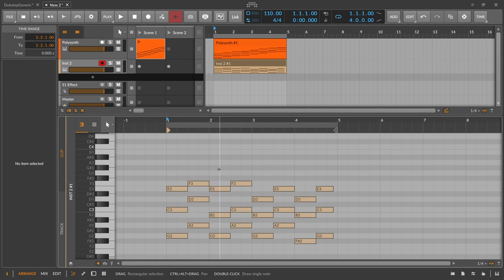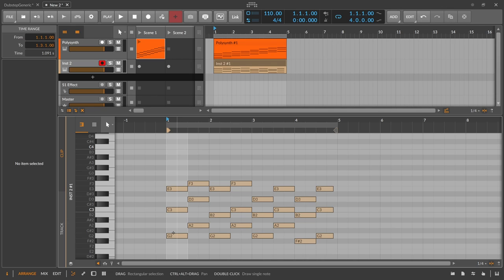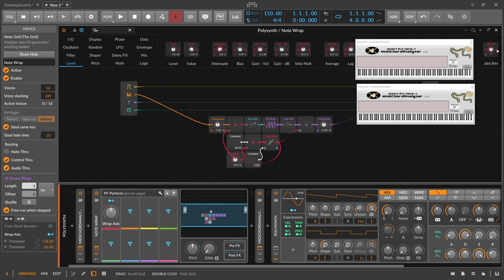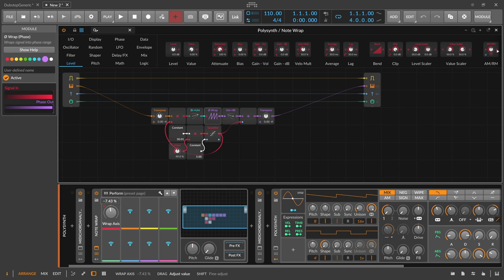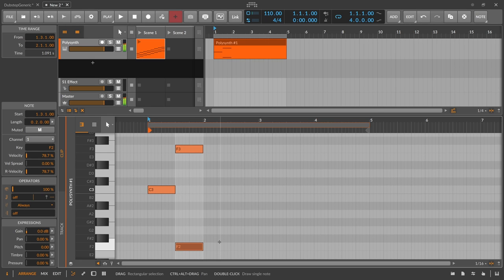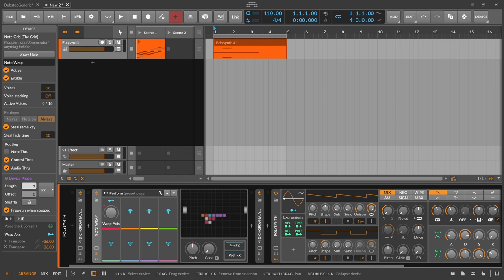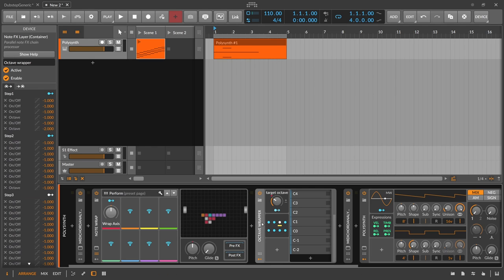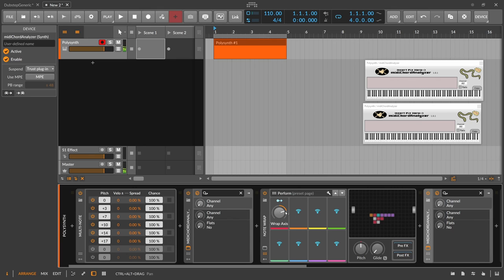Note Wrap chord auto inversions - free Bitwig 4.2 Note Grid Preset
I revisited the problem of note octave wrapping with this free Bitwig 4.2 preset. Create automatic inversions with only allowing notes in a certain note range and transposing notes outside of that range.

0:34 whats the problem
1:22 transforming notes / wrapping
4:04 mirror axis
5:24 pre-4.2 approach by x.iso
6:36 multi notes
7:49 outro